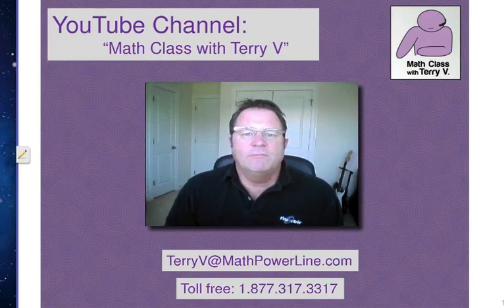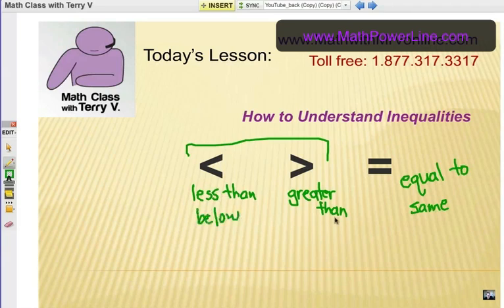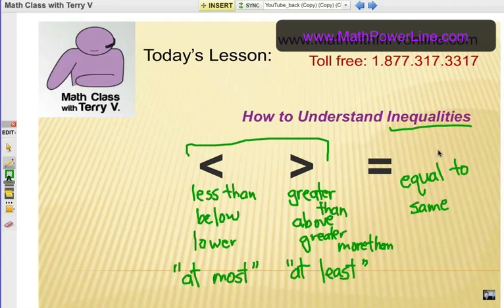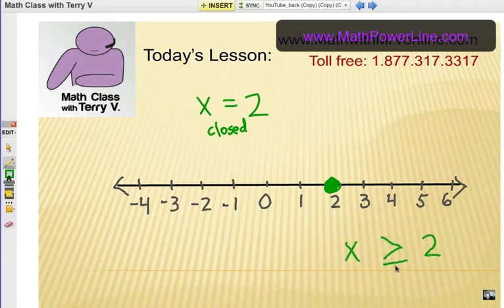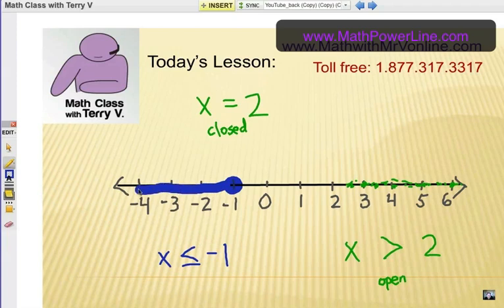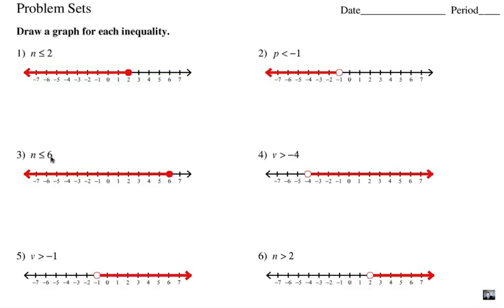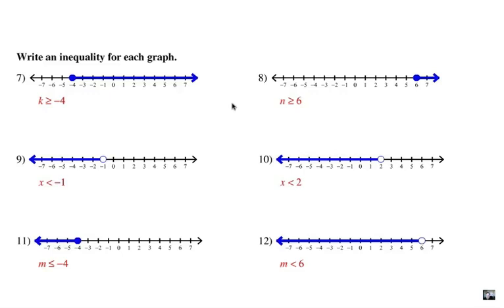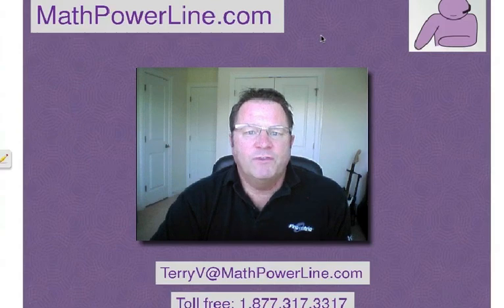How to Understand Inequalities: Problem Set 1